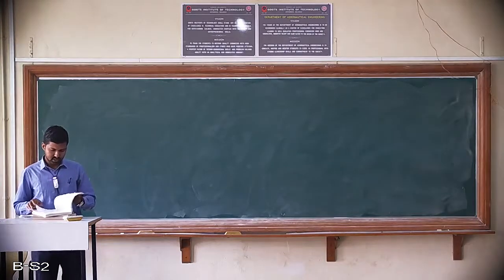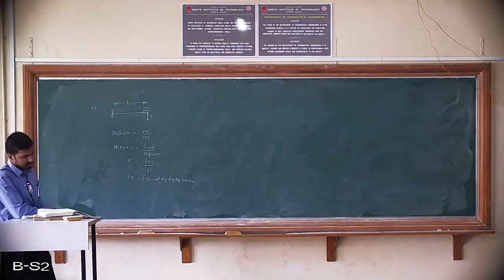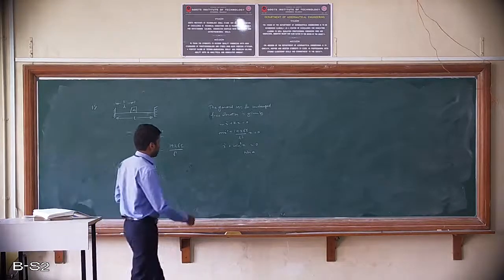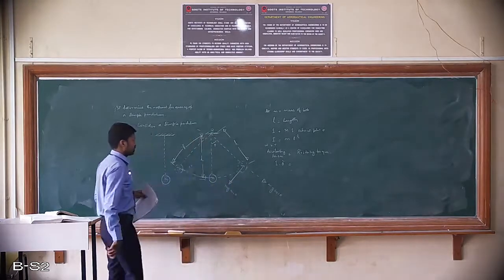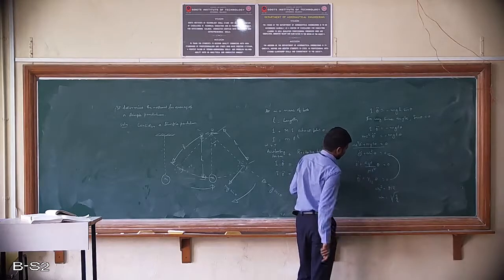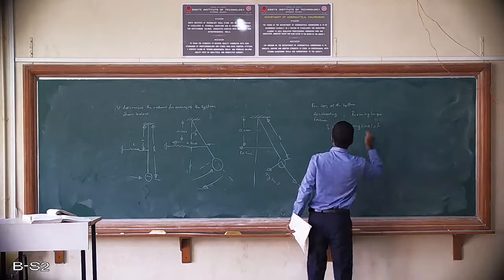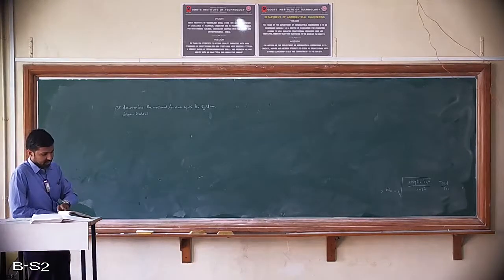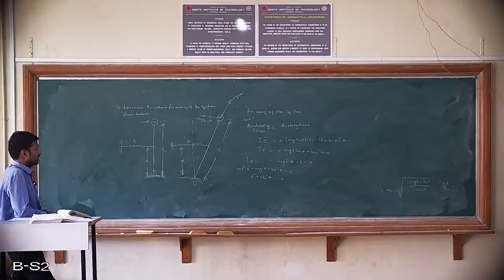Class7_Problems on Undamped free vibration